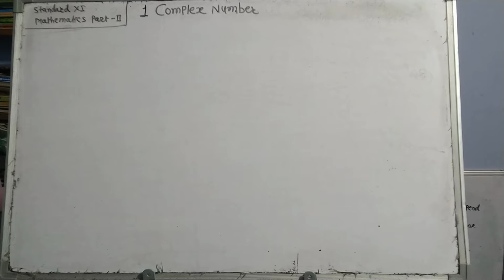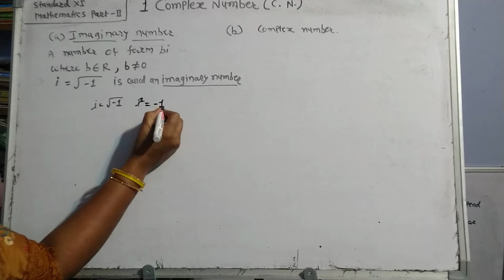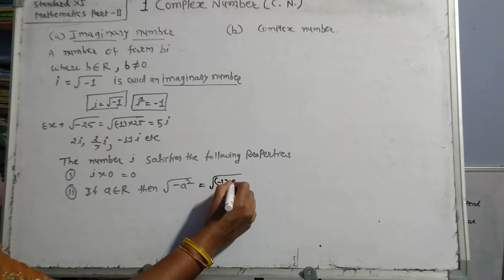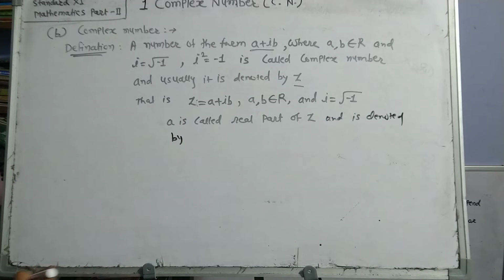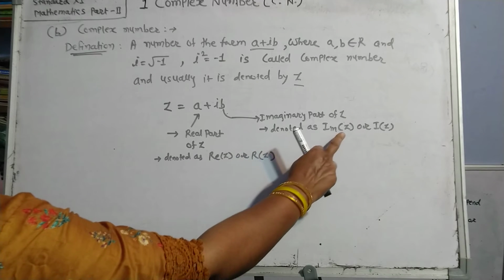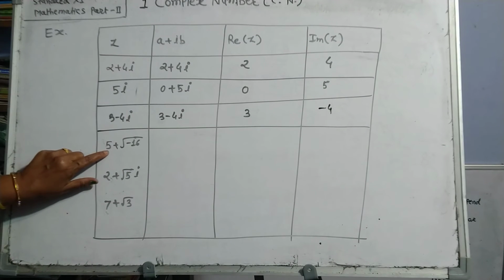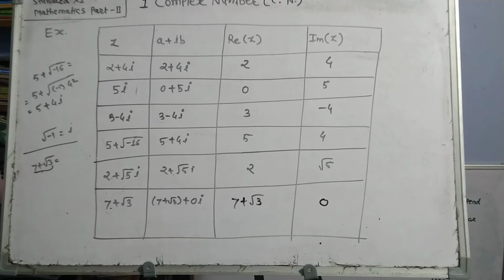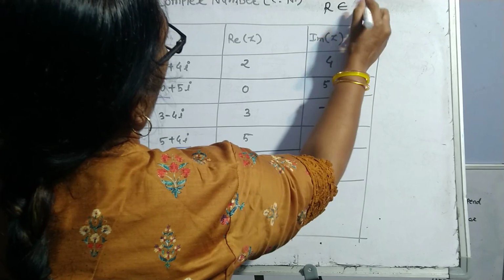1 Complex Numbers. Standard -11.class -11. Mathematics part -2.